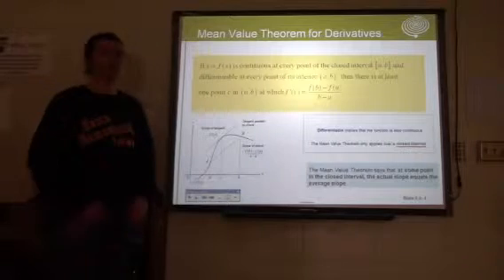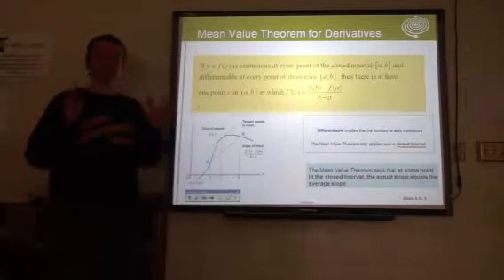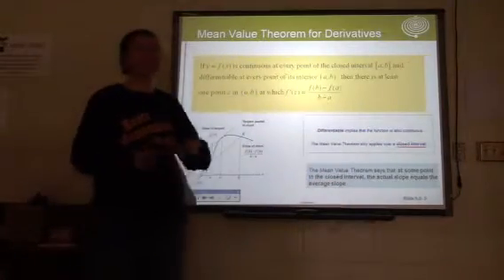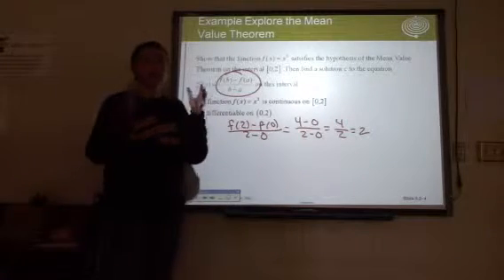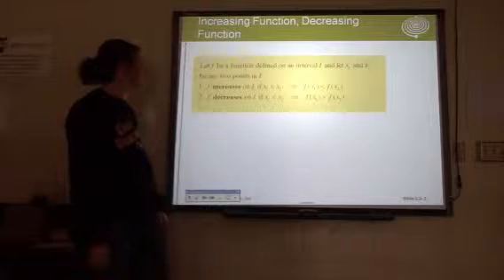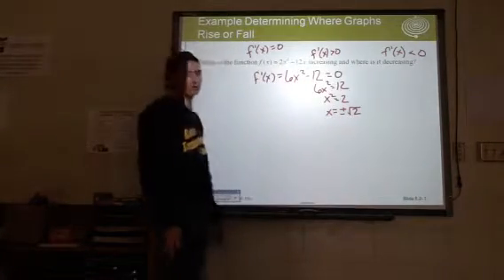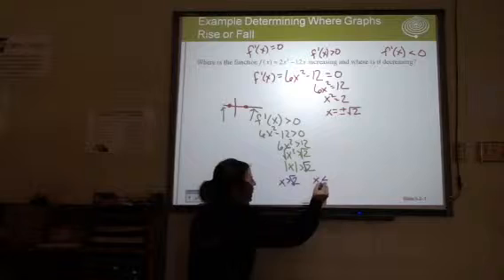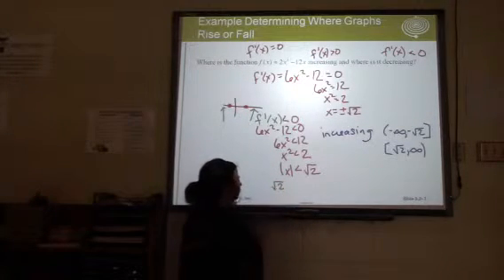5-2 Part A Mean Value Theorem